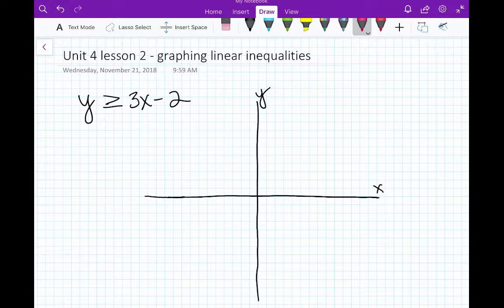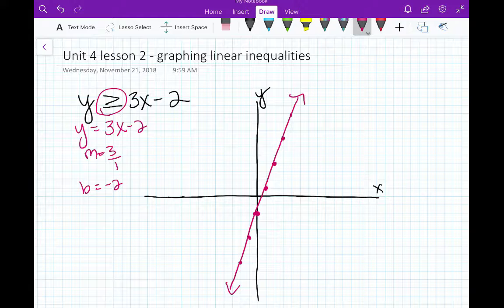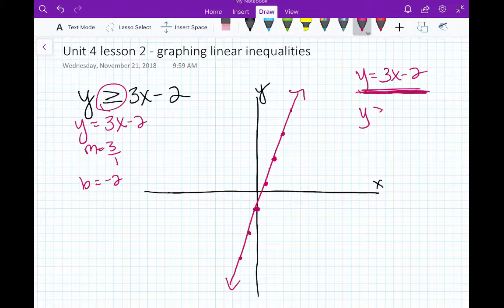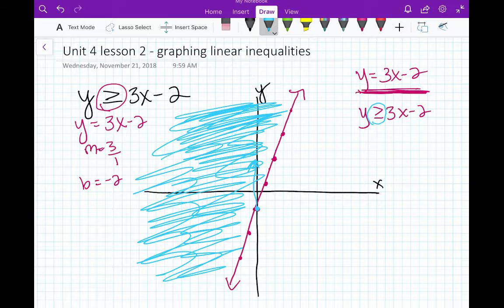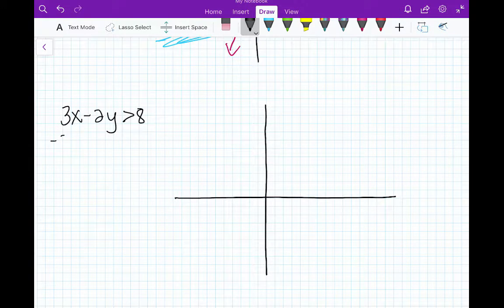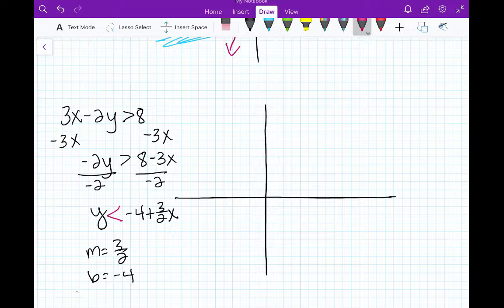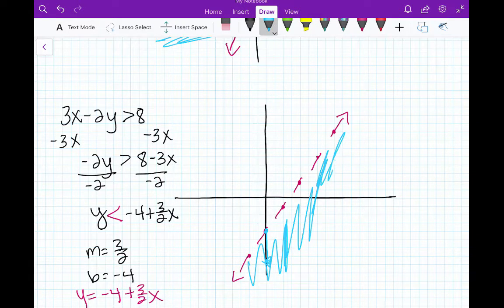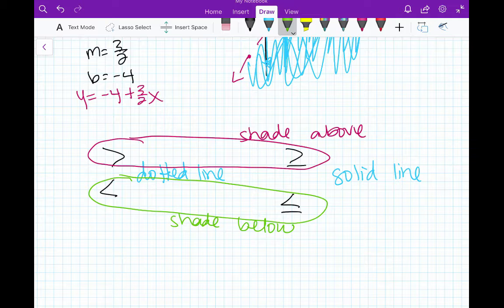Algebra Unit 4 Lesson 2 - Graphing Linear Inequalities